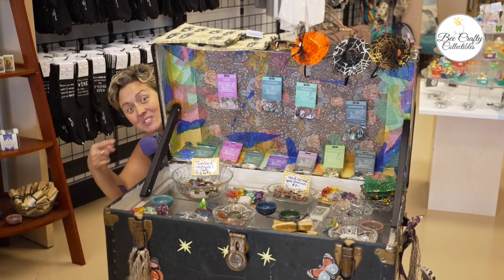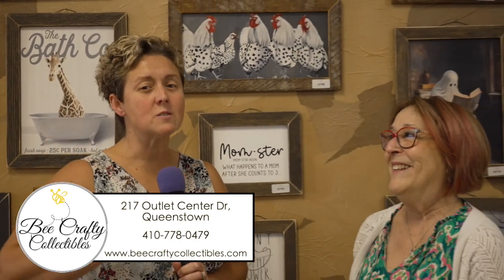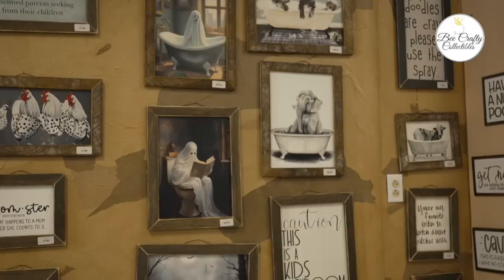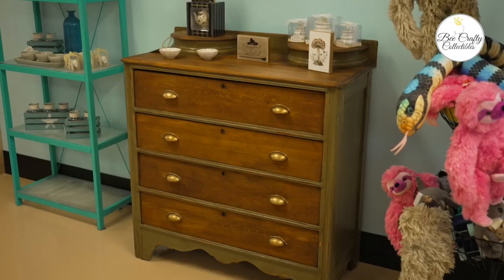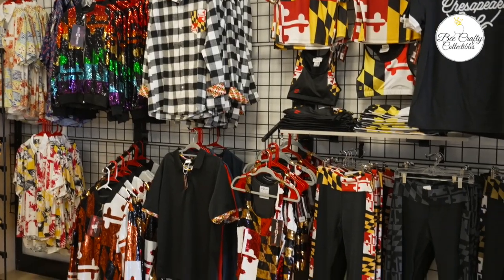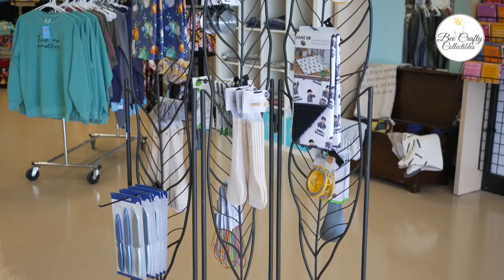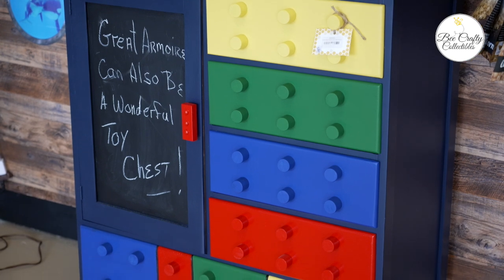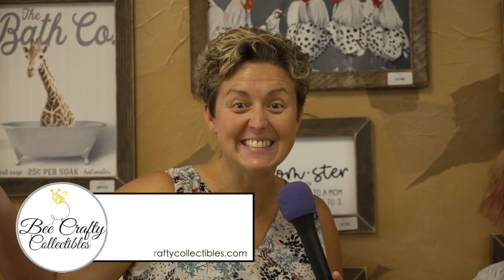Bee Crafty Collectibles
Visit QACTV.COM to see everything we make from shorts to goverment and Board of Ed meetings. And if you have cable, watch us on BREEZELINE Channel 7 and in glorious HD on channel 507 or channel 2001 if you have a new streaming box.